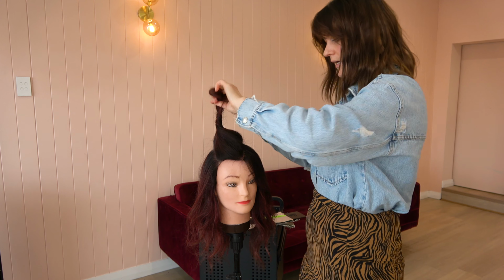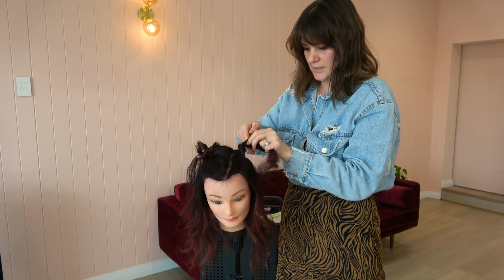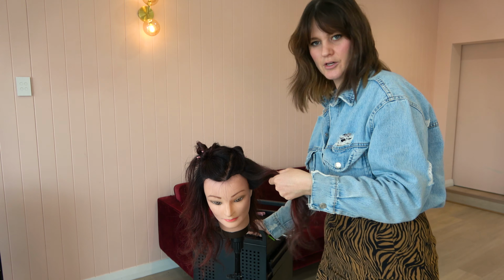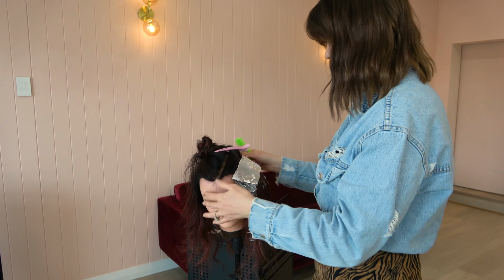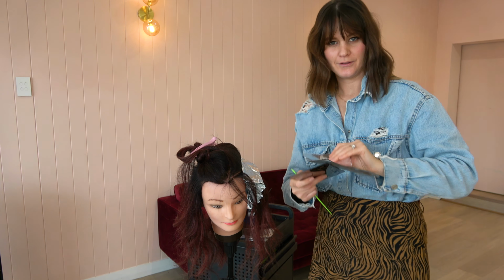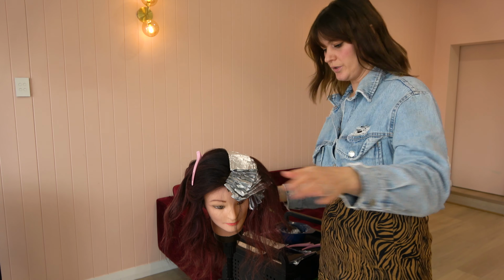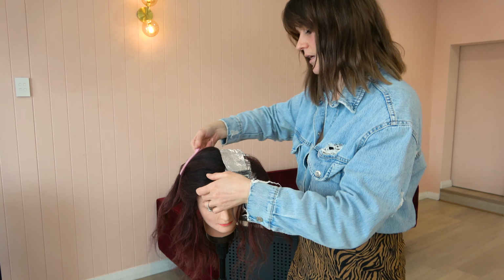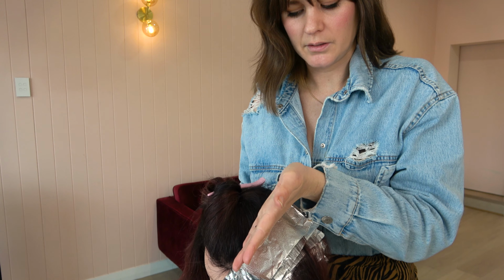Modern Hair Foiling Technique with Deep Side Part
I had so many questions about the modern foil technique tutorial about what my placement would be if they had a deep side part so I decided to make this video as a how to. I have a really good sectioning trick for getting good coverage. Also, I feel like I shared lots of useful tips in this video. You have to watch to find out because it's too hard to explain in writing. Making videos to answer your questions so make sure you leave me your suggestions in the comments.

Can you please join me on Instagram @loveblushgirl too! It would mean so much to me.

Join my facebook group: Stylist Talk: A safe and private environment to share and facilitate discussion between salon owners and stylists regarding our industry.